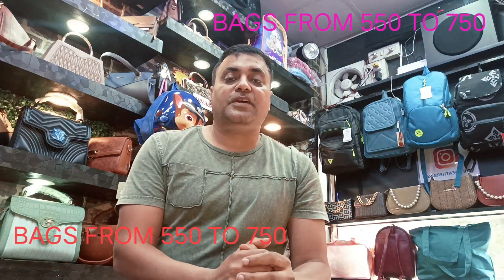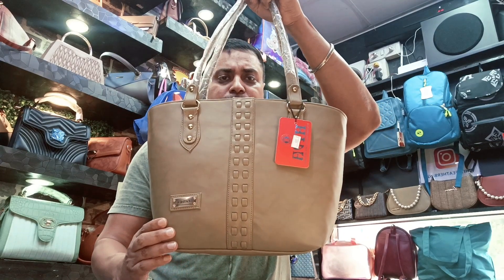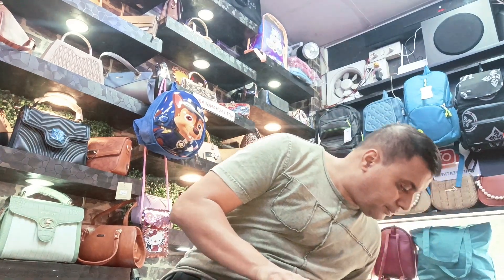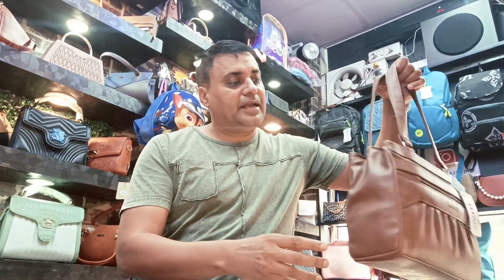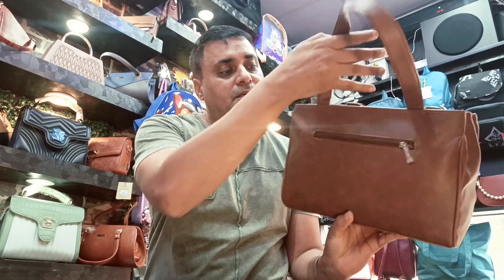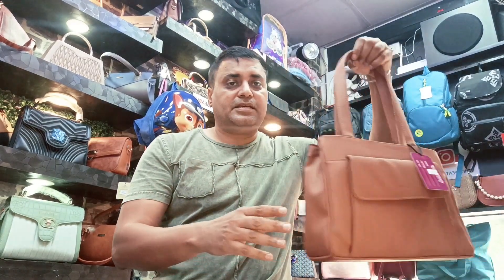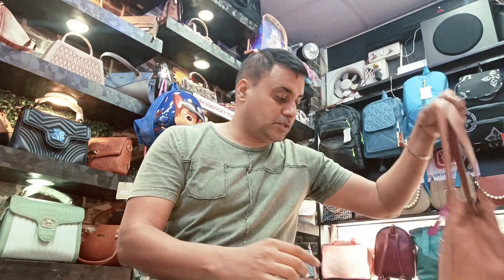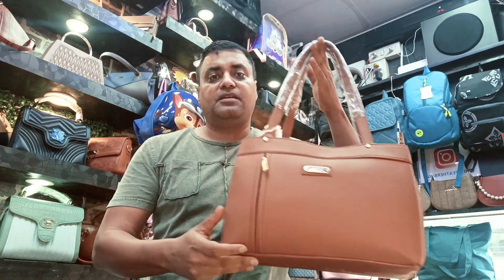ECONOMICAL BAGS RANGE FROM 500 TO 750.🙏🥰